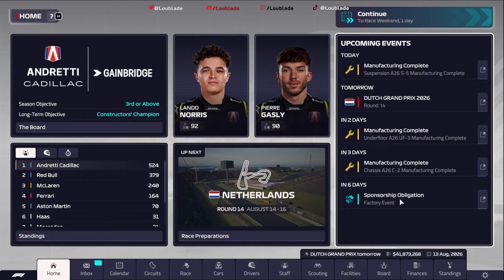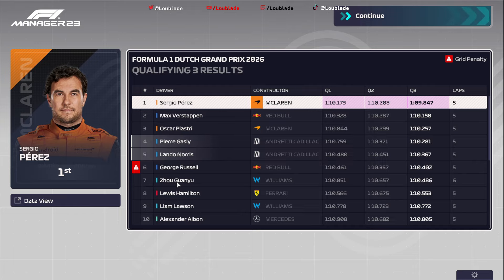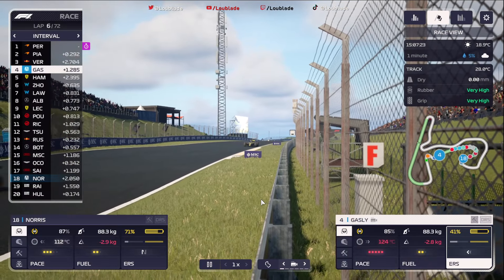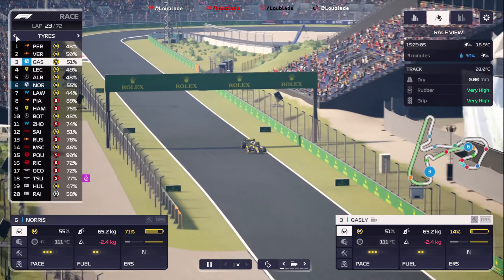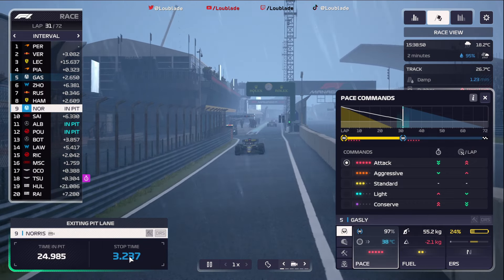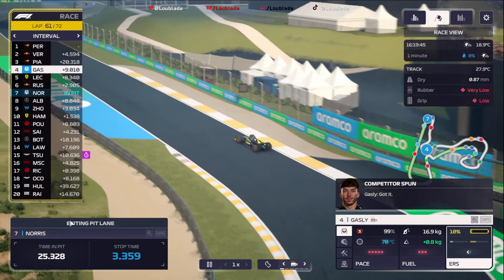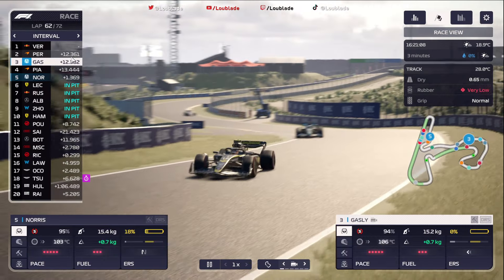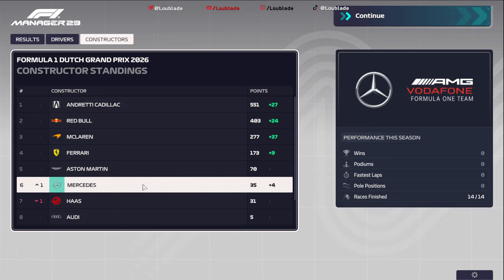F1 Manager 23 Career | S4 EP 14 | UPGRADE PACKAGE | DUTCH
Our F1 Manager 2023 CAREER MODE SEASON 4: A new F1 chapter starts with crazy driver transfers and a closely packed grid with hot prospects and returning drivers! Andretti Cadillac enter our third season in F1 looking for titles!

Welcome to another thrilling episode of Andretti F1 Manager 2023 Gameplay! 🏎️ In Season 4, Episode 14. In what looks to be the most competitive and exciting season yet we arrive looking for yet more success. We see a mixed weather weekend in Zaandvort as we look for more success. Can we keep our winning run going? Our mid season upgrade package is in. We have a fantastic weekend in store. We see overtakes galore, huge strategy calls, big crashes and teammates battling!

This season is made possible by some fantastic F1 manager 2023 mods available at race department. Links listed below.